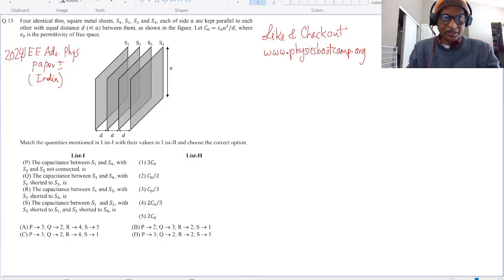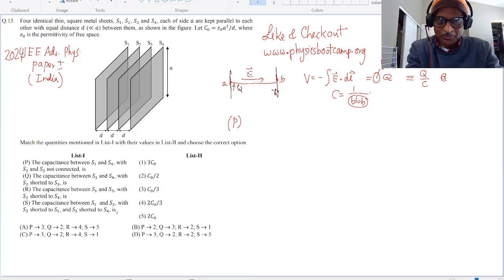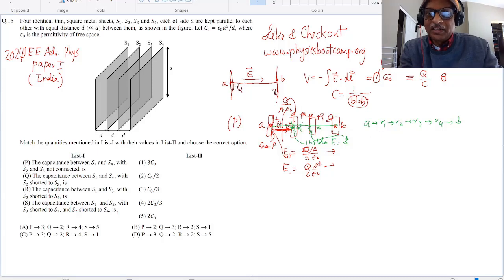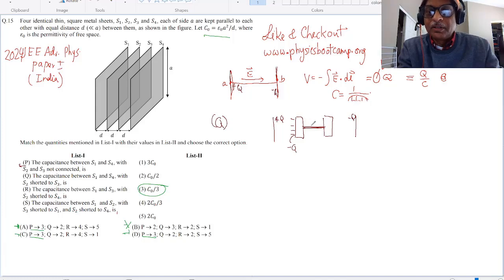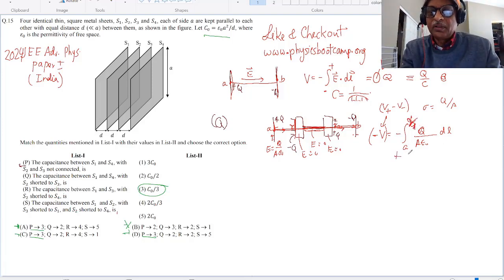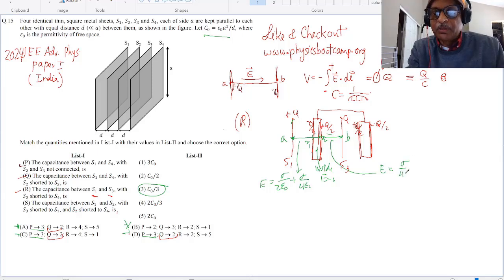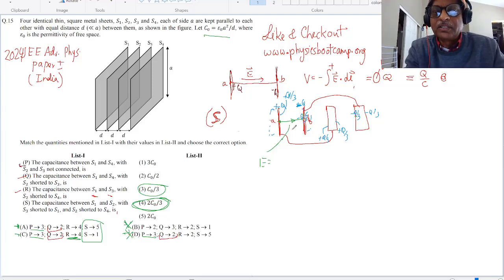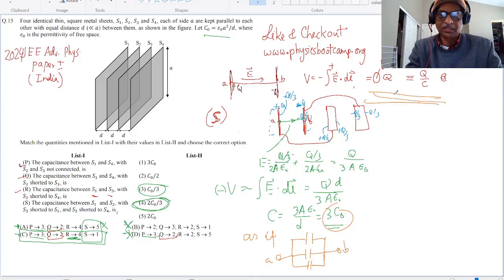2024 JEE Adv Phys Paper 1 Q15: Capacitance When More Than Two Plates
A good problem for testing fundamental understanding of capacitance is solved. The problem has 4 subproblems, each explore different connectivity of the plates.